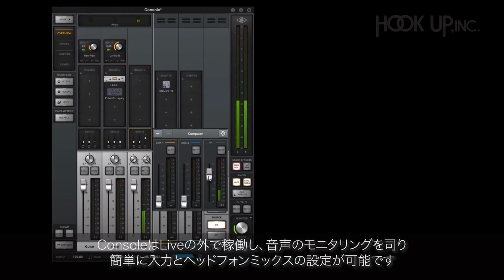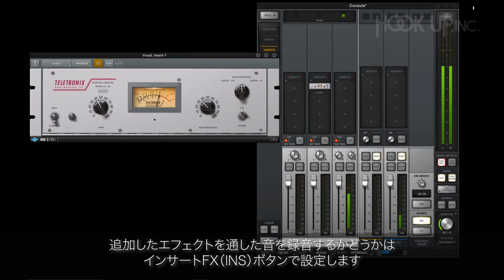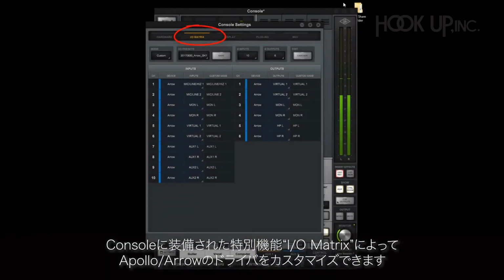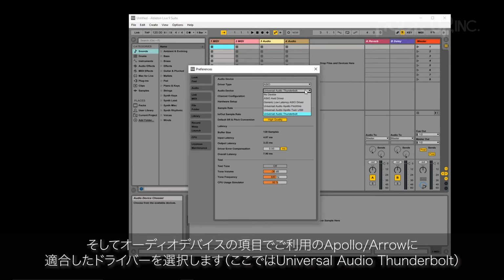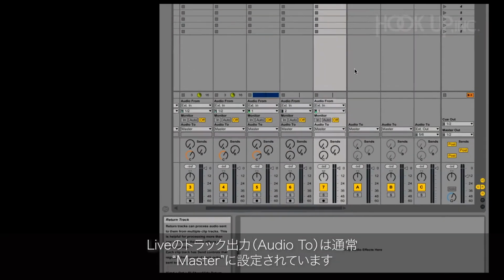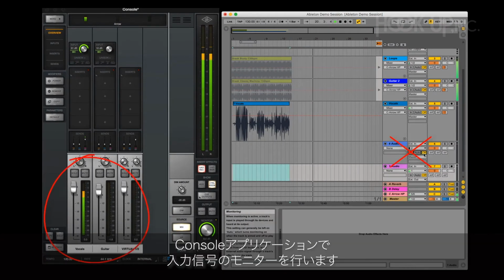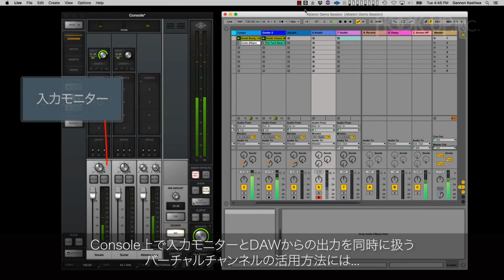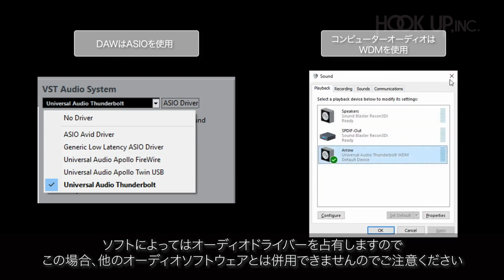Setting up UA Interfaces for Ableton Live on Windows【日本語字幕】